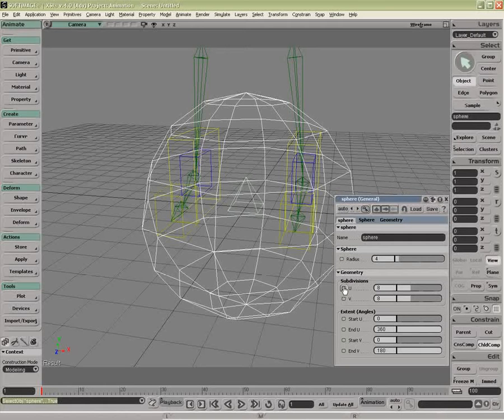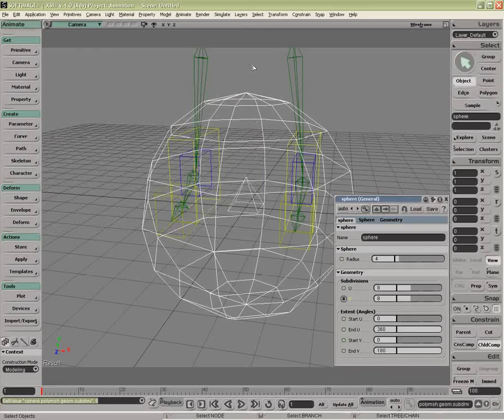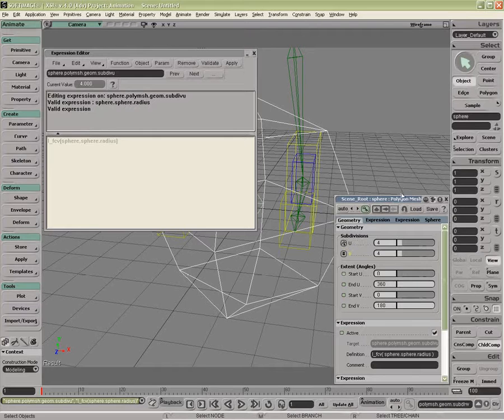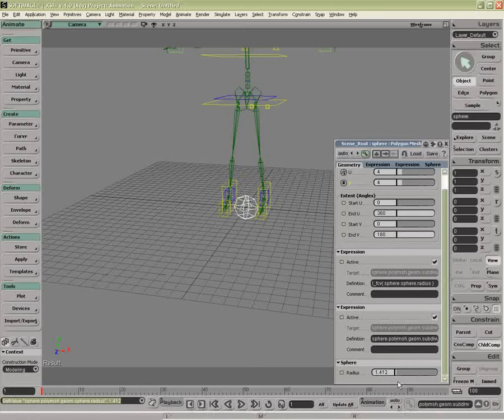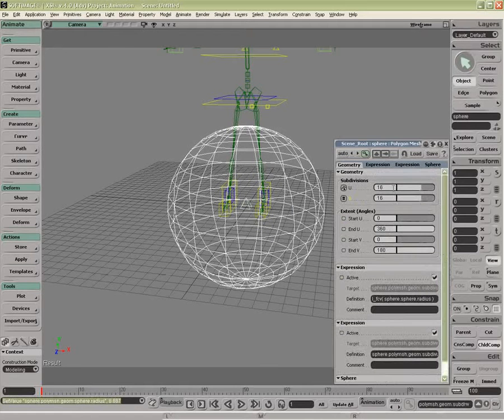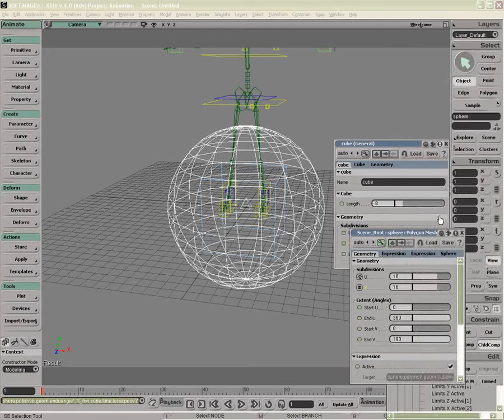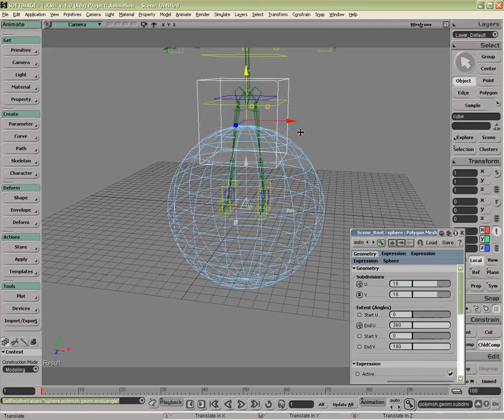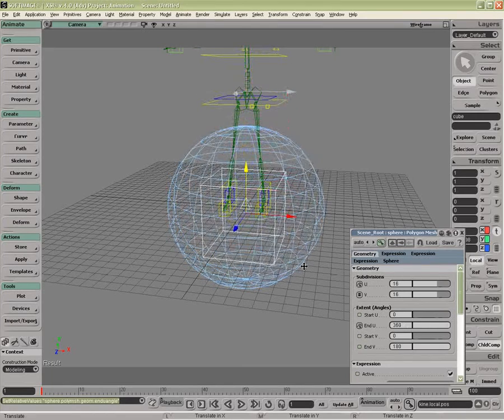Animation: Link keys